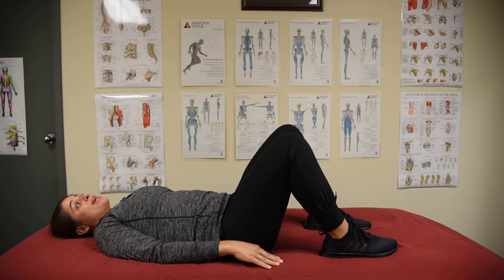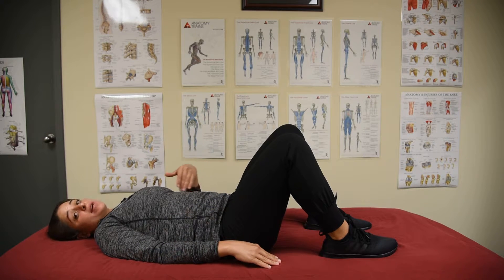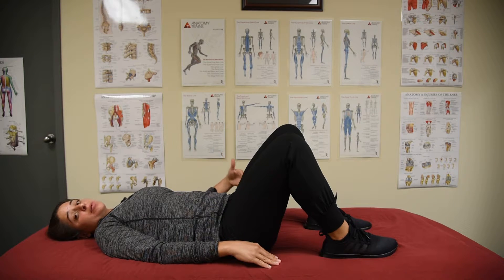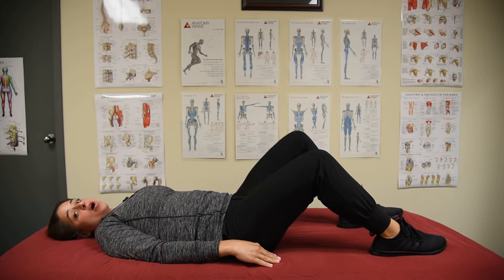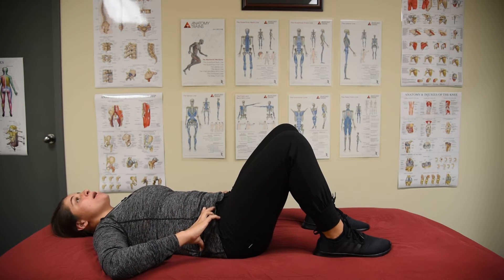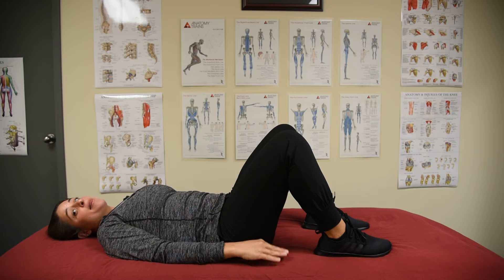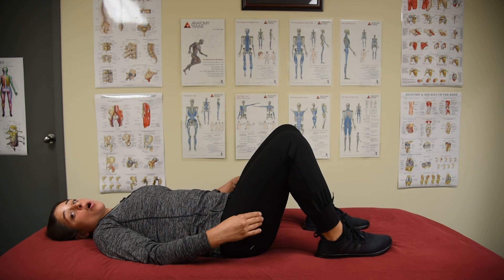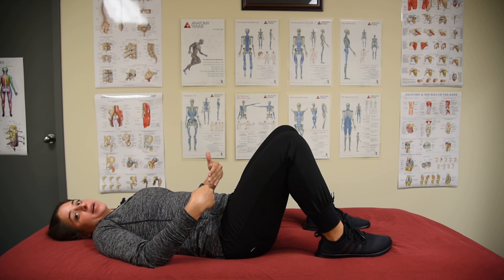Double Leg Glute Bridge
This exercise targets the glutes and the core. The biggest key here is to not go up as high as possible because that will cause hyperextension of your spine which will inhibit your core from firing, and put excess force on your spinal discs.

Once your core is engaged, focus on lifting your hips using the power of your glutes over your hamstrings. Be sure to breathe in through your nose and out through your mouth, exhaling while you lift your hips.